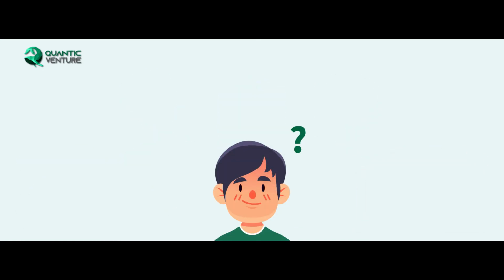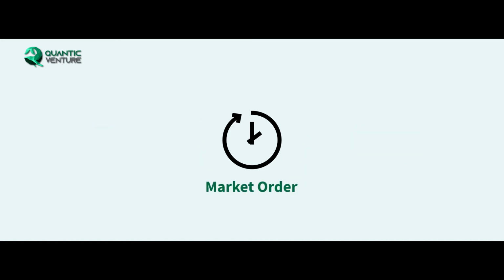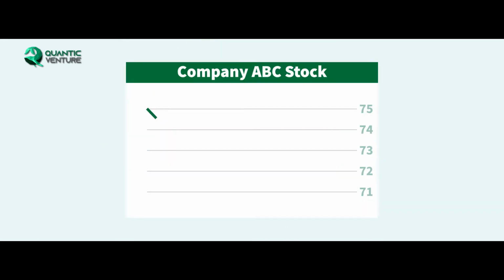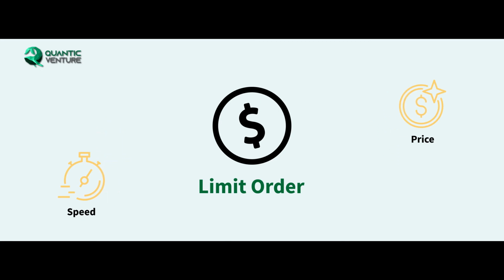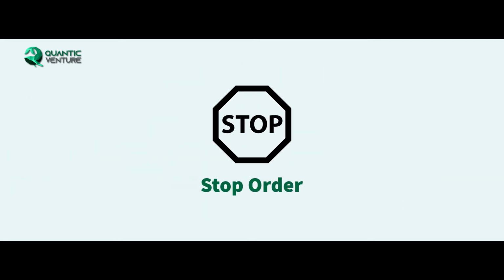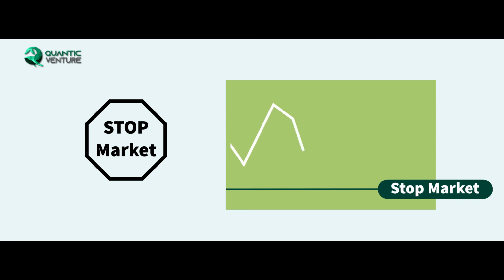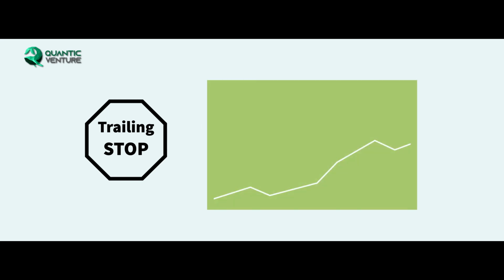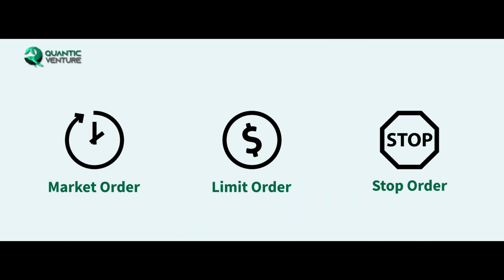Stock Order Types: Market Execution, Limit Orders, and Stop Orders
When placing trades, the order type you choose can have a big impact on when, how, and at what price your order gets filled.

We’ll break down three common order types: market execution, limit orders, and stop orders.

We post investing and finance educational videos weekly.

Let us know if you have any questions or topics you'd like us to cover!